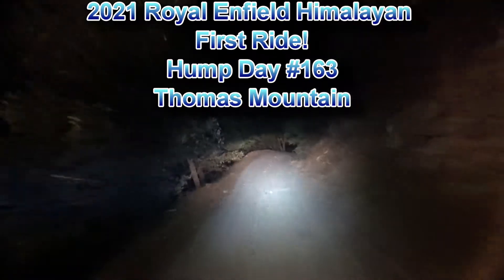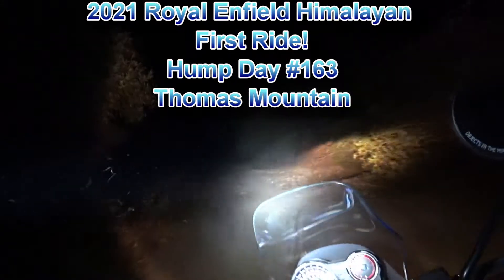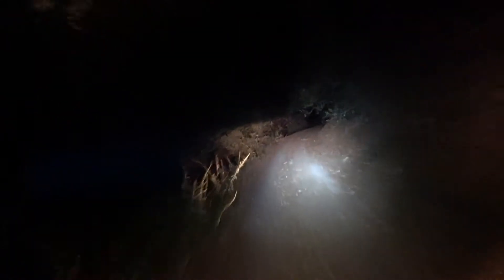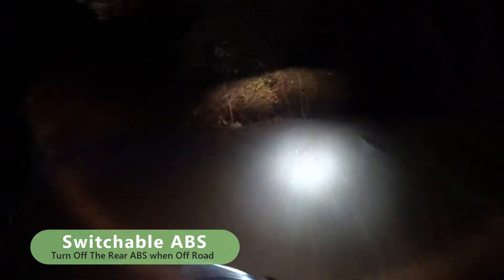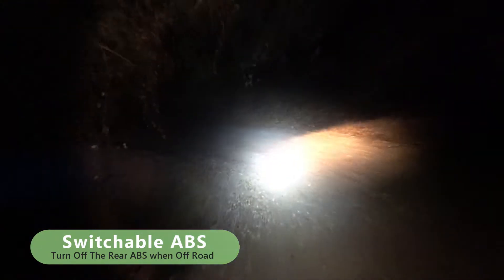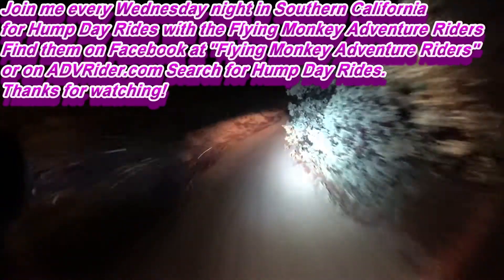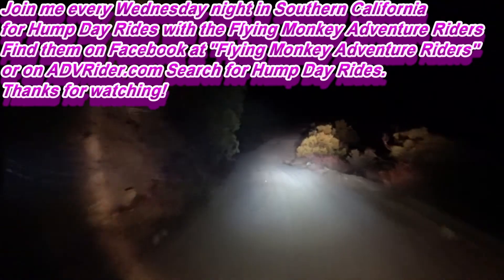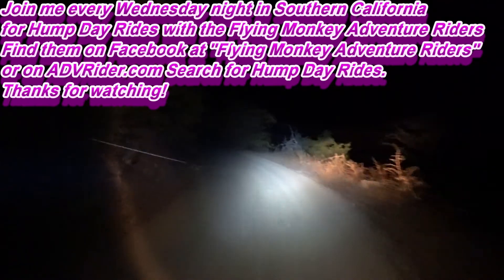2021 Royal Enfield Himalayan at Hump Day #163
Hump Day # 163 Thomas Mountain
2021 Royal Enfield Himalayan